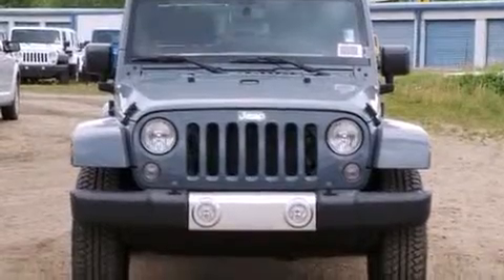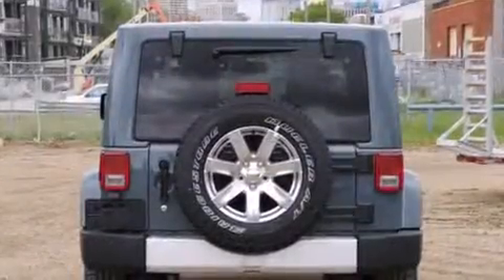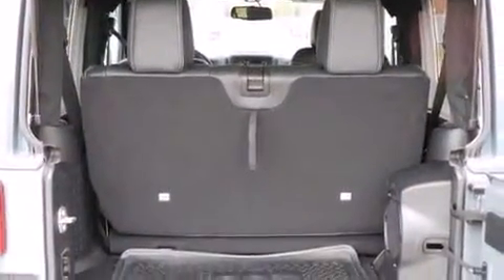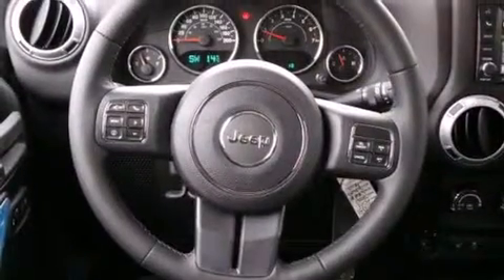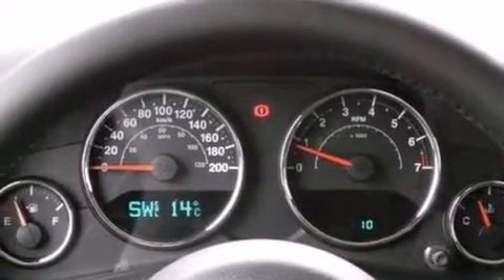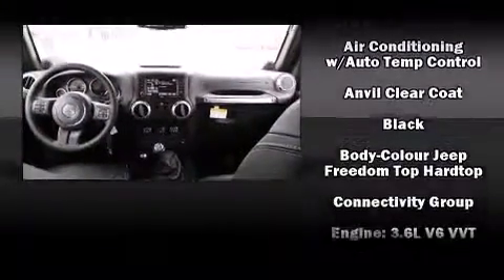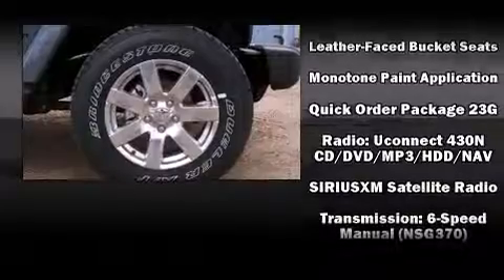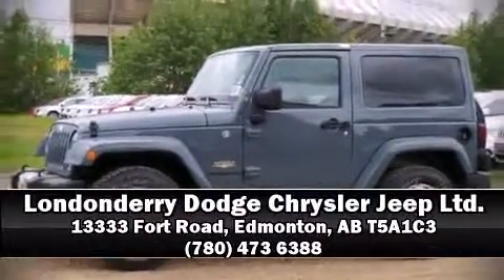2014 Jeep Wrangler Sahara in Edmonton, AB T5A1C3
Load your family into the 2014 Jeep Wrangler. This 2 door, 4 passenger convertible stands out among competitors in its class! Smooth gearshifts are achieved thanks to the refined 6 cylinder engine, and for added security, dynamic Stability Control supplements the drivetrain. Four wheel drive allows you to go places you've only imagined. All of the premium features expected of a Jeep are offered, including: a trip computer, heated seats, skid plates, remote keyless entry, cruise control, rear wipers, and voice activated navigation. Features such as automatic climate control and leather upholstery prove that economical transportation does not need to be sparsely equipped. Premium sound drives 7 speakers, providing you and your passengers a sensational audio experience. Jeep ensures the safety and security of its passengers with equipment such as: dual front impact airbags, integrated roll-over protection, traction control, ignition disabling, and 4 wheel disc brakes with ABS. Brake assist technology provides extra pressure when applying the brakes. Our sales reps are knowledgeable and professional. They'll work with you to find the right vehicle at a price you can afford. Please don't hesitate to give us a call.